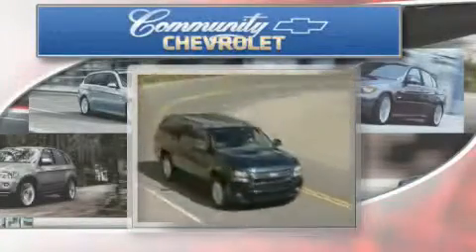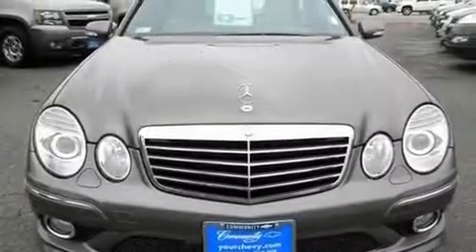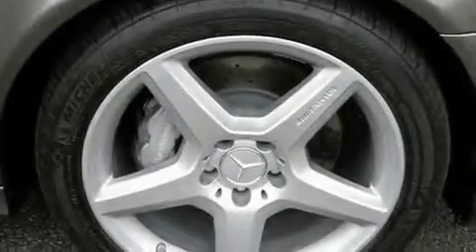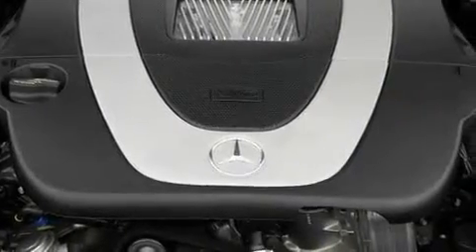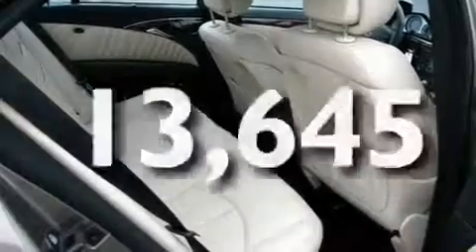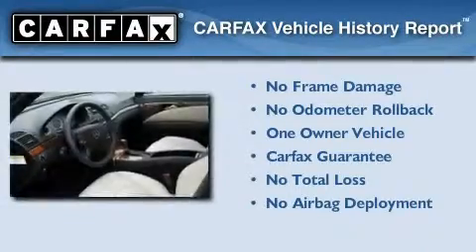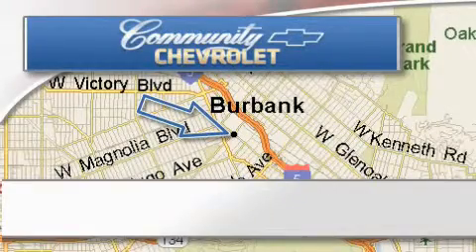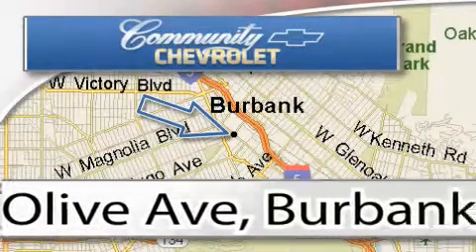Pre-Owned 2008 Mercedes-Benz Glendale CA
Year: 2008
 Make: Mercedes-Benz
 Model:
 Engine: V6 3.5 Liter
 Trans.: 7-Spd Automatic
 Exterior: Gray
 Miles: 13,645
 Interior: Tan

 200 W. Olive Ave.

 Preowned 2008 Mercedes-Benz  Burbank CA